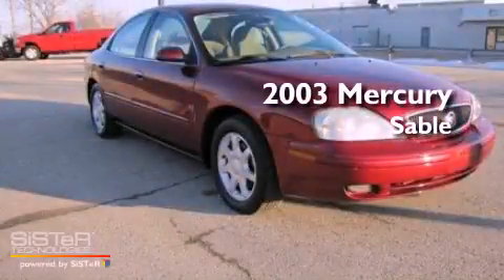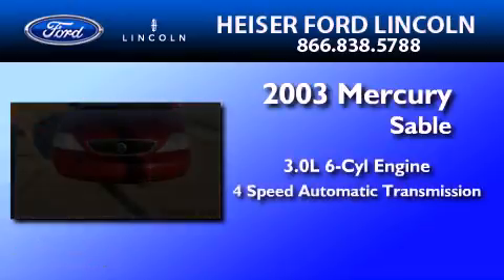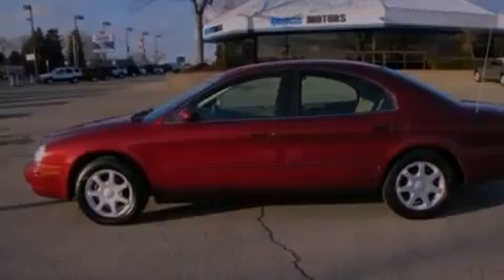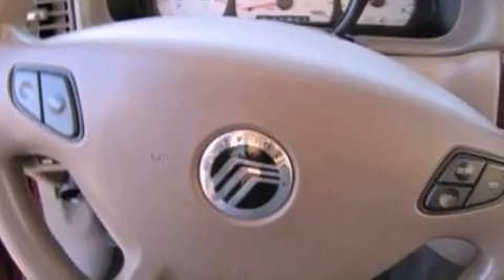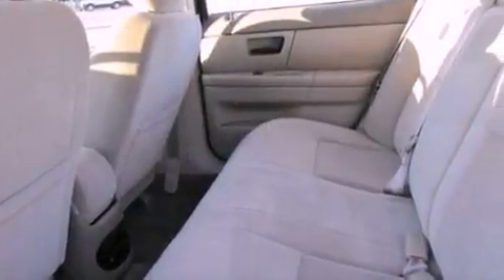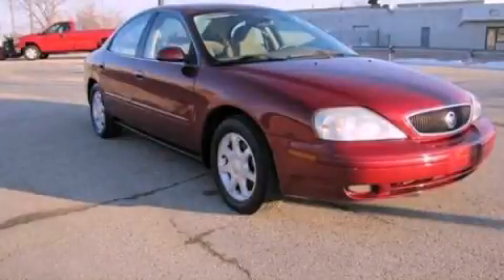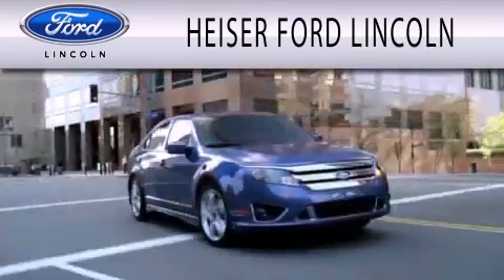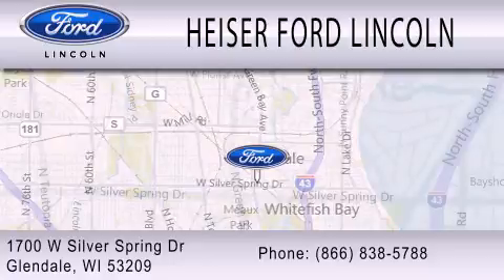2003 Mercury Sable Glendale WI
Year : 2003
 Make : Mercury
 Model : Sable
 Engine : 3.0L V6 12V MPFI OHV
 Trans . : 4-SPEED AUTOMATIC
 Exterior : MATADOR RED METALLIC
 Miles : 65,385
 Interior : MEDIUM GRAPHITE
 Stock : F2078A

 1700 W. Silver Spring Drive